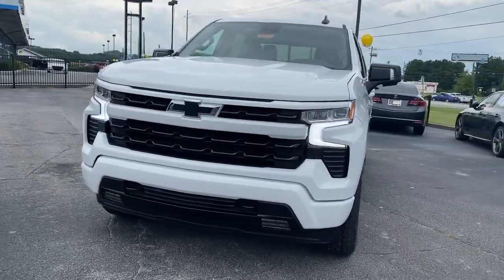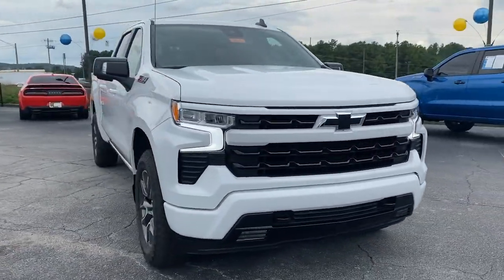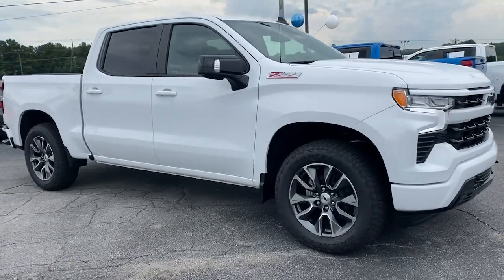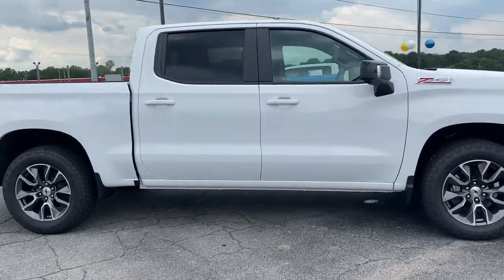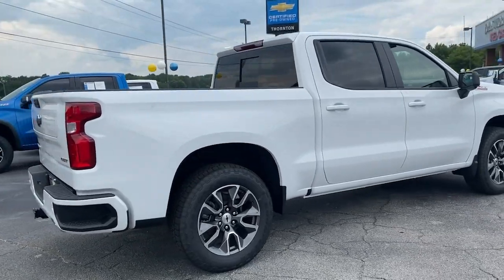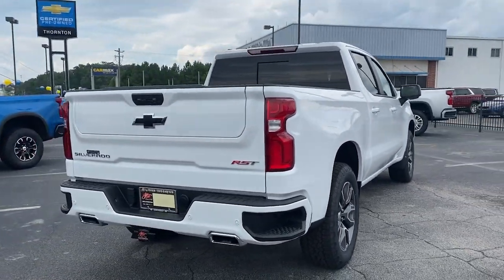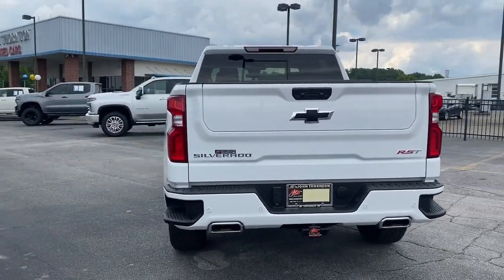2022 Chevrolet Silverado 1500 Lithia Springs, Douglasville, Powder Springs, Smyrna, Atlanta, GA 2291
Summit White New 2022 Chevrolet Silverado 1500 available in Lithia Springs, Georgia at John Thornton Chevrolet. Servicing the Douglasville, Powder Springs, Smyrna, Atlanta, GA area.
2022 Chevrolet Silverado 1500 RST - Stock#: 22918 - VIN#: 2GCUDEED6N1500058

16/20 City/Highway MPG
Preferred Equipment Group 1SP,Not Equipped w/Dynamic Fuel Management,3.23 Rear Axle Ratio,Auto-Locking Rear Differential,Wheels: 18 x 8.5 Bright Silver Painted Aluminum,Wheels: 20 x 9 Painted Aluminum,40/20/40 Front Split-Bench Seat,Front Bucket Seats,Cloth Seat Trim,10-Way Power Driver Seat w/Lumbar,Convenience Package II,All Star Edition Plus,Safety Package,Radio: Chevrolet Infotainment 3 Premium System,Electronic Cruise Control,Electric Rear-Window Defogger,Color-Keyed Carpeting Floor Covering,All-Weather Floor Liner (LPO) (AAK),OnStar & Chevrolet Connected Services Capable,120-Volt Instrument Panel Power Outlet,Z71 Off-Road & Protection Package,Protection Package,Chevytec Spray-On Black Bedliner,Deep-Tinted Glass,LED Cargo Area Lighting,Multi-Flex Tailgate,EZ Lift Power Lock & Release Tailgate,Rear Wheelhouse Liners,Standard Suspension Package,Z71 Off-Road Package,Trailering Package,Integrated Trailer Brake Controller,Not Equipped w/Rear Park Assist,Not Equipped w/Steering Column Lock,Skid Plates,Heavy-Duty Air Filter,Rear Park Assist,SiriusXM w/360L,Power Sliding Rear Window w/Rear Defogger,Rear 60/40 Folding Bench Seat (Folds Up),Chevrolet Connected Access Capable,Power Front Windows w/Passenger Express Down,Power Rear Windows w/Express Down,Keyless Open & Start,Power Front Windows w/Driver Express Up/Down,Front Rubberized Vinyl Floor Mats,Rear Rubberized-Vinyl Floor Mats,Bluetooth For Phone,Remote Vehicle Starter System,Dual-Zone Automatic Climate Control,Compass,Hitch Guidance,Floor Mounted Center Console,Inside Rear-View Mirror w/Tilt,Heated Power-Adjustable Outside Mirrors,High Gloss Black Mirror Caps,Electronic Transmission Range Selector Shifter,Hill Descent Control,Wireless Charging,Heated Driver & Front Outboard Passenger Seats,120-Volt Bed Mounted Power Outlet,Heated Steering Wheel,220 Amp Alternator,Electrical Steering Column Lock,Dual Exhaust w/Polished Outlets,Manual Tilt/Telescoping Steering Column,Single-Speed Transfer Case,Leather Wrapped Steering Wheel,2-Speed Transfer Case,Convenience Package,All-Star Edition,Chevy Safety Assist,Wireless Phone Projection,Hitch Guidance w/Hitch View,Standard Tailgate,Front LED Fog Lamps,IntelliBeam Automatic High Beam On/Off,Trailer Camera Provisions,Perimeter Lighting,2 USB Data Ports,Dual Rear USB Ports (Charge Only),12.3 Multicolor Reconfigurable Digital Display,Following Distance Indicator,Trailering App,Forward Collision Alert,Rear Cross Traffic Alert-Braking,Universal Home Remote,Lane Keep Assist w/Lane Departure Warning,Automatic Emergency Braking,Steering Wheel Audio Controls,Front Pedestrian Braking,Rear Pedestrian Detection,Trailer Side Blind Zone Alert,Premium Bose 7-Speaker Sound System,6-Speaker Audio System,Theft Deterrent System (Unauthorized Entry),HD Surround Vision,HD Rear Vision Camera,Front Frame-Mounted Black Recovery Hooks,Wi-Fi Hot Spot Capable,Auto High-beam Headlights,AM/FM radio: SiriusXM with 360L,Premium audio system: Chevrolet Infotainment 3 Premium,Limited slip differential: mechanical,Apple CarPlay/Android Auto,4-Wheel Disc Brakes,6 Speakers,Air Conditioning,Electronic Stability Control,Tachometer,Voltmeter,ABS brakes,Alloy wheels,Automatic temperature control,Brake assist,Bumpers: body-color,Delay-off headlights,Driver door bin,Driver vanity mirror,Dual front impact airbags,Dual front side impact airbags,Front anti-roll bar,Front dual zone A/C,Front fog lights,Front reading lights,Front wheel independent suspension,Fully automatic headlights,Heated door mirrors,Heated front seats,Heated steering wheel,Illuminated entry,Low tire pressure warning,Occupant sensing airbag,Outside temperature display,Overhead airbag,Overhead console,Panic alarm,Passenger door bin,Passenger vanity mirror,Power door mirrors,Power driver seat,Power steering,Power windows,Radio data system,Rear reading lights,Rear step bumper,Rear window defroster,Remote keyless entry,Security system,Speed control,Speed-sensing steering,Split folding rear seat,Steering wheel mounted audio controls,Telescoping steering wheel,Tilt steering wheel,Traction control,Trip computer,Variably intermittent wipers,Front Center Armrest w/Storage